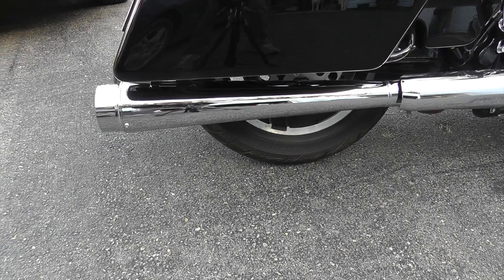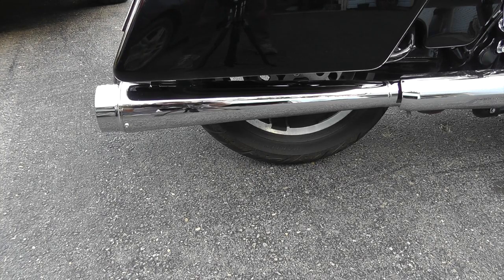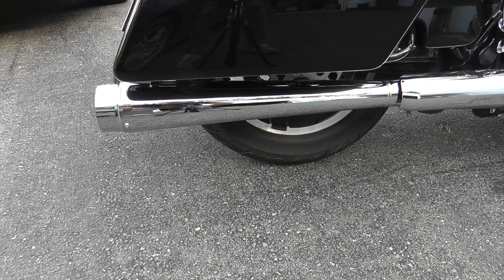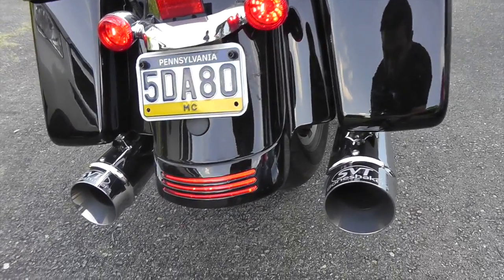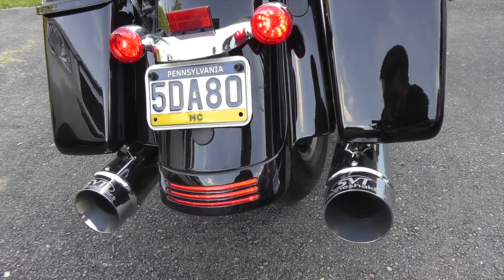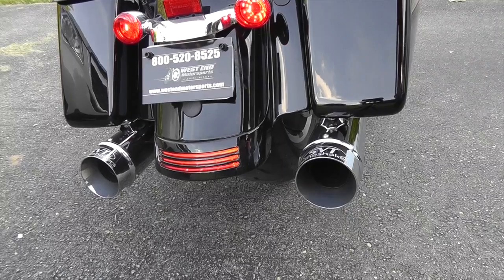SVT Boneshakers - 2017 Harley Davidson Touring Sound & Review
Check out the sound on these new SVT Boneshakers on our 2017 Harley Davidson with Milwaukee 8 motor. By far the most aggressive slip on we've used with stock headers, so if you want loud - you got it!